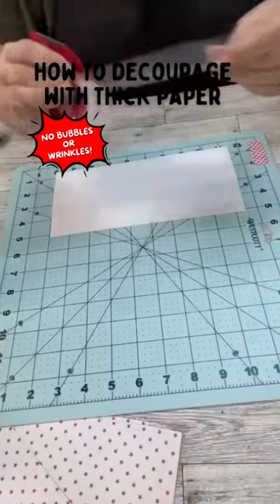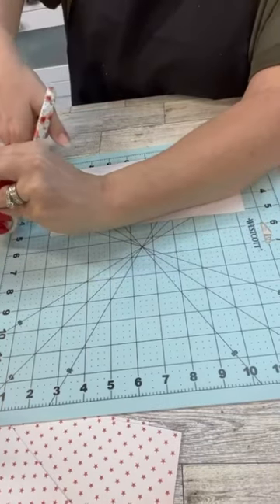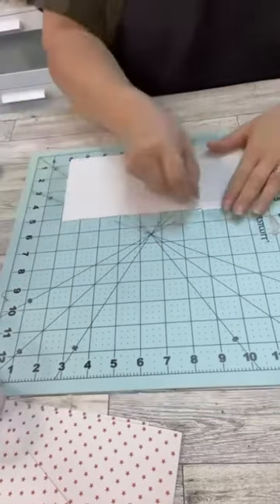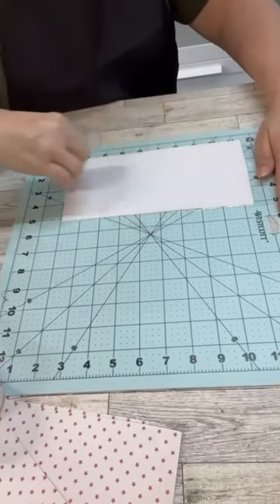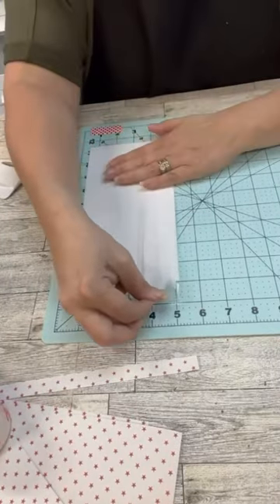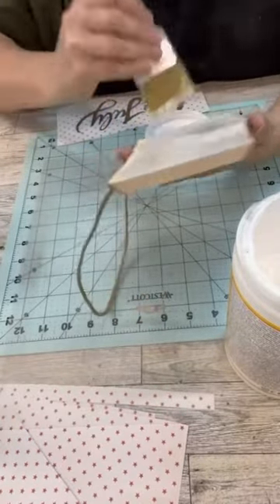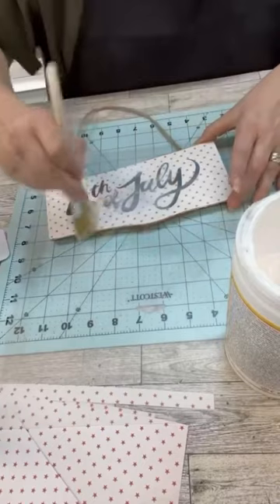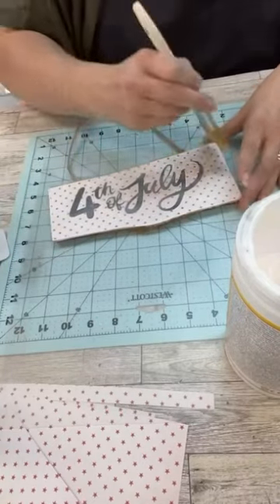How to decoupage with thick paper | no bubbles or wrinkles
Check out how to decoupage with thick paper! No bubbles or wrinkles!